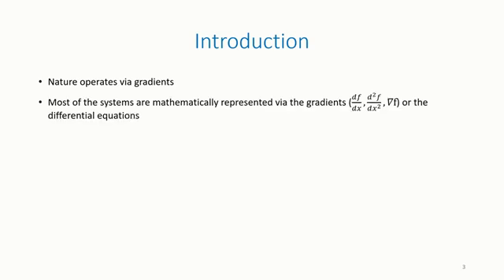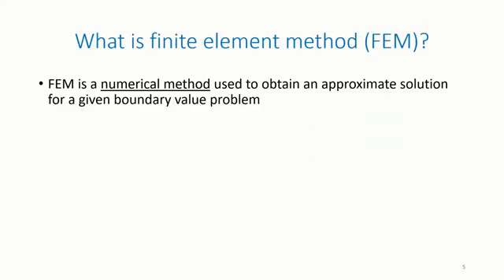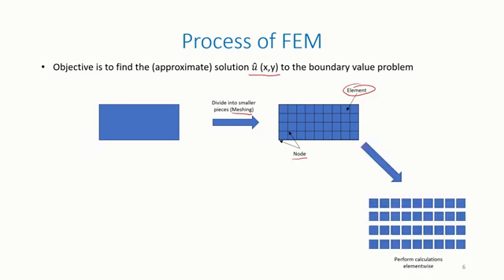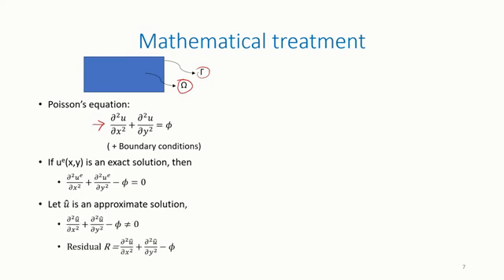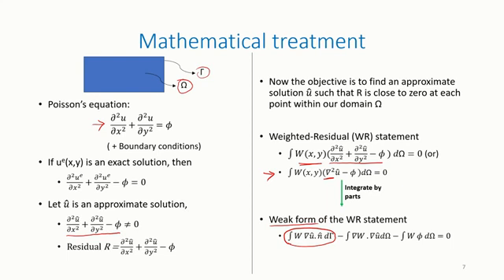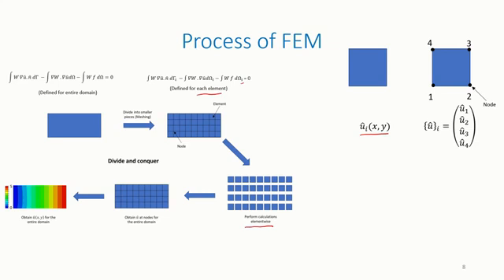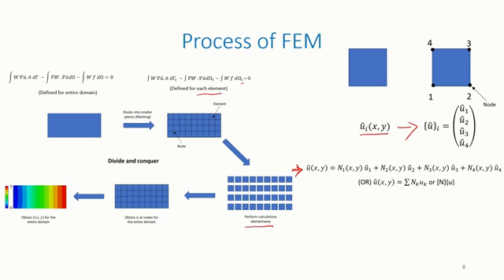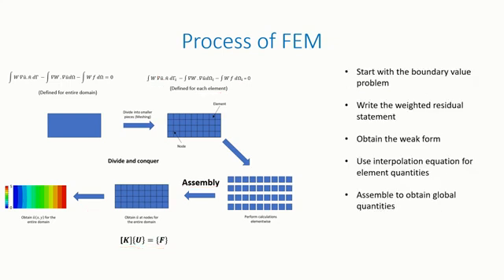finite element method for beginners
by Dr v.prithivirair